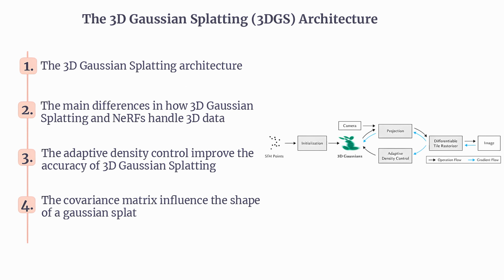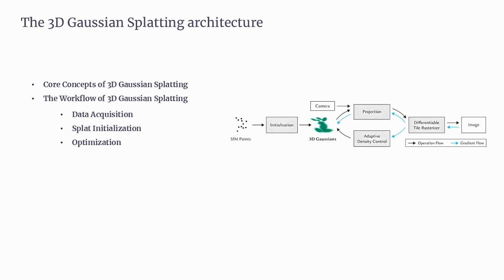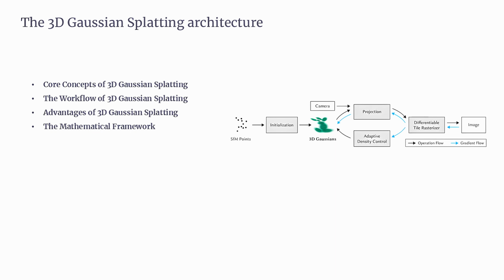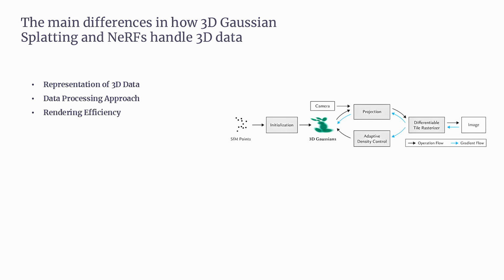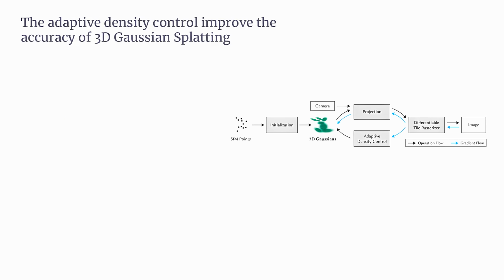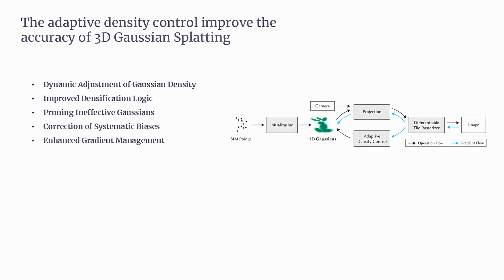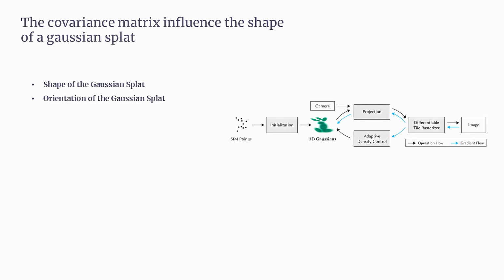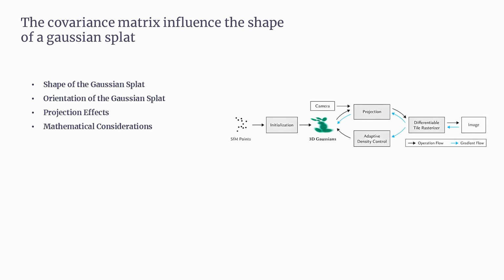3DGS | 3D Gaussian Splatting (3DGS ) | Understanding 3D Gaussian Splatting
3DGS | 3D Gaussian Splatting (3DGS ) | Understanding 3D Gaussian Splatting

Explore the cutting-edge 3D Gaussian Splatting (3DGS) architecture and uncover what sets it apart from NeRFs in handling 3D data. This video dives into the role of adaptive density control in boosting accuracy, the influence of covariance matrices on Gaussian splats, and why 3DGS is shaping the future of 3D graphics. Perfect for enthusiasts and professionals in 3D modeling, computer vision, and rendering technologies!

Key topics covered:
1. The 3D Gaussian Splatting architecture.
2. The main differences in how 3D Gaussian Splatting and NeRFs handle 3D data.
3. The adaptive density control improve the accuracy of 3D Gaussian Splatting.
4. The covariance matrix influence the shape of a gaussian splat.